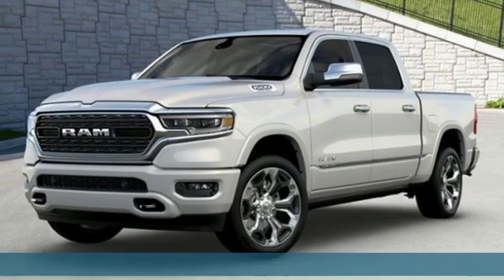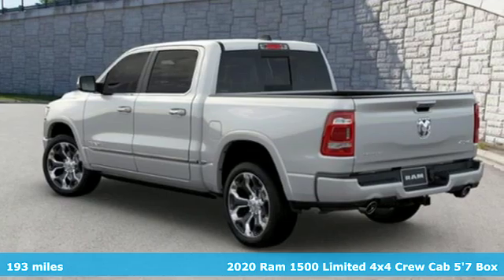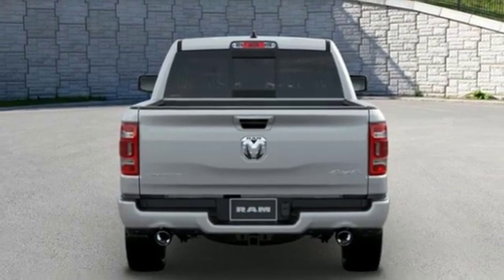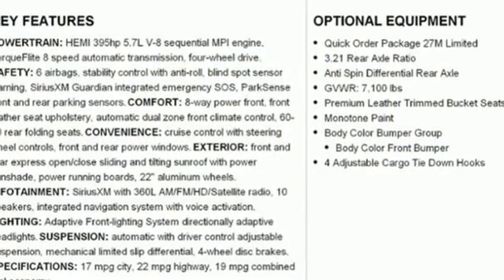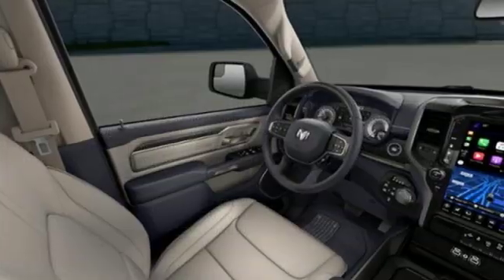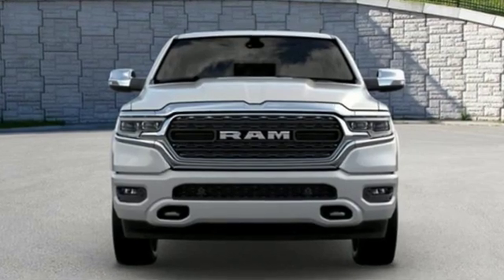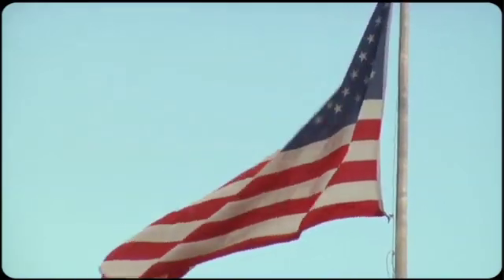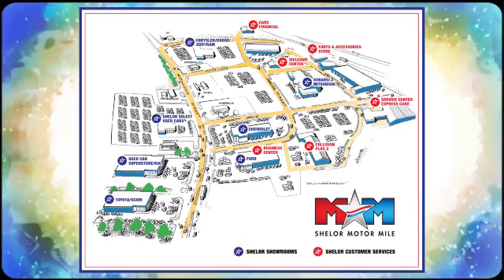New 2020 Ram 1500 Christiansburg VA Blacksburg, VA DC200356 - SOLD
Year: 2020
Make: Ram
Model: 1500
Trim: Limited 4x4 Crew Cab 5'7 Box
Transmission: 8-Speed A/T
Color: Ivory White Tri
Stock #: DC200356
VIN: 1C6SRFHT9LN105120
Moonroof, Heated/Cooled Leather Seats, Navigation, 4x4, Heated Rear Seat, ENGINE: 5.7L V8 HEMI MDS VVT ETORQUE, ANTI-SPIN DIFFERENTIAL REAR AXLE, TRANSMISSION: 8-SPEED AUTOMATIC (8HP7... Limited trim, Ivory White Tri exterior. READ MORE!br /br /KEY FEATURES INCLUDEbr /Leather Seating, Navigation, 4x4, Heated Driver Seat, Heated Rear Seat, Cooled Driver Seat, Back-Up Camera, Running Boards, Premium Sound System, iPod/MP3 Input, Onboard Communications System, Trailer Hitch, Dual Zone A/C, Cross-Traffic Alert, WiFi Hotspot. MP3 Player, Satellite Radio, Keyless Entry, Privacy Glass, Steering Wheel Controls. br /br /OPTION PACKAGESbr /WHEELS: 22 X 9 POLISH/PAINTED W/INSERTS Tires: 285/45R22XL BSW All Season, ENGINE: 5.7L V8 HEMI MDS VVT ETORQUE Active Noise Control System, Heavy Duty Engine Cooling, GVWR: 7,100 lbs, Dual Rear Exhaust w/Bright Tips, Hemi Badge, 18 Aluminum Spare Wheel, DUAL-PANE PANORAMIC SUNROOF LED Dome/Reading Lamp, Dome Dual LED Reading Lamp, ANTI-SPIN DIFFERENTIAL REAR AXLE, TRANSMISSION: 8-SPEED AUTOMATIC (8HP75). Approx. Original Base Sticker Price: $65,800*. br /br /OUR OFFERINGSbr /At Shelor Motor Mile we have a price and payment to fit any budget. Our big selection means even bigger savings! Need extra spending money? Shelor wants your vehicle, and we're paying top dollar! br /br /Tax DMV Fees & $597 processing fee are not included in vehicle prices shown and must be paid by the purchaser. Vehicle information is based off standard equipment and may vary from vehicle to vehicle. Call or email for complete vehicle specific informatiobr / Chevrolet Ford Chrysler Dodge Jeep & Ram prices include current factory rebates and incentives some of which may require financing through the manufacturer and/or the customer must own/trade a certain make of vehicle. Residency restrictions apply see dealer for details and restrictions. All pricing and details are believed to be accurate but we do not warrant or guarantee such accuracy. The prices shown above may vary from region to region as will incentives and are subject to change.